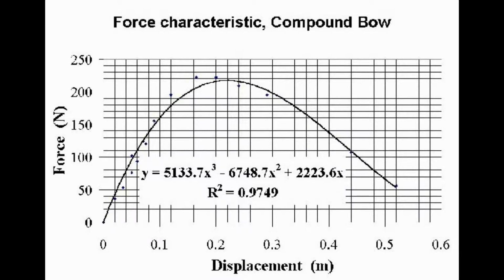The Physics of a Compound Bow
Sylvester Olivas
Physics 21
Faridian, #3129

A short video made for my Physics 21 class at Santa Monica College for the Spring 2019 semester.

This video is not monetized, so I do not receive any revenue from it.